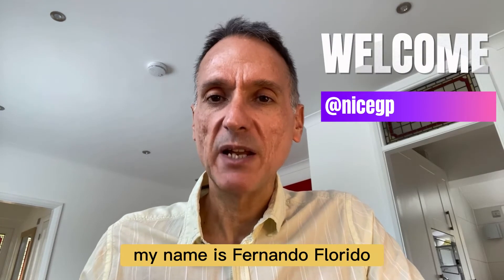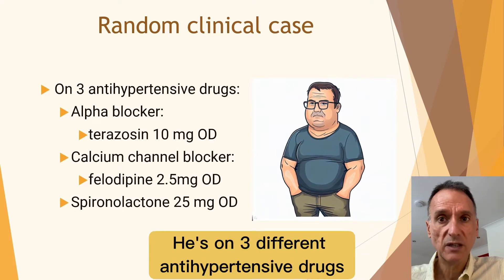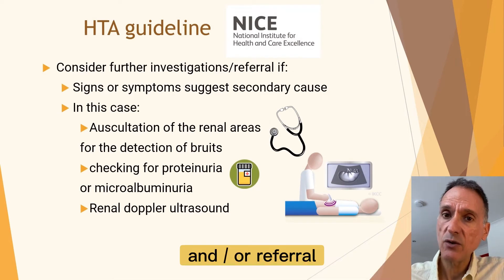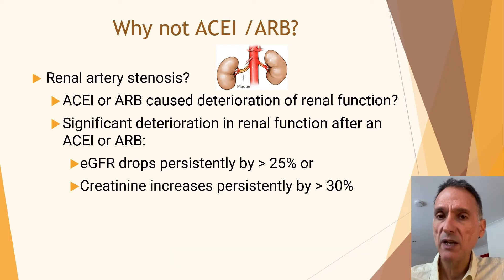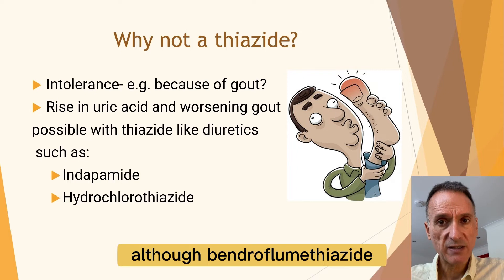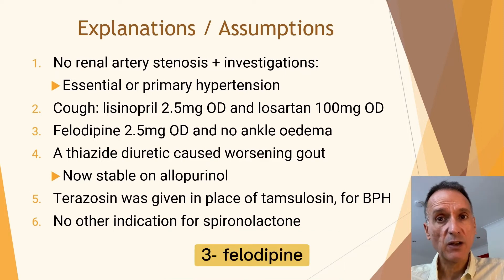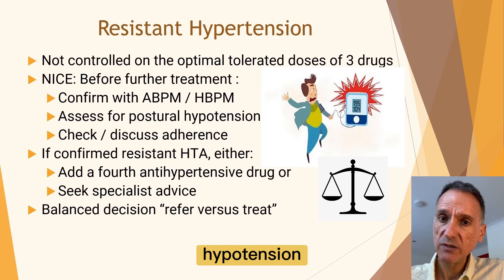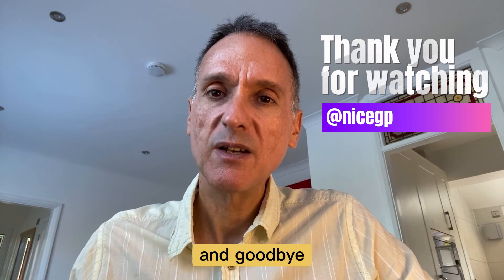Hypertension guidelines in Practice - Clinical case 2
My name is Fernando Florido and I am a GP in the United Kingdom. In today’s episode I look at another random case of hypertension to see how the NICE guidelines could apply to it. By way of disclaimer, I am not giving medical advice; this video is intended for health care professionals, it is only my interpretation of the guidelines and you must use your clinical judgement.

Tracks:

00:00 - Introduction, welcome and disclaimer
00:33 - Random case selection
01:32 - Presentation of clinical case
02.05 – Initial thoughts and concerns
04.26 – Discussion about medication
09.50 - Interpretation of NICE guideline and next steps
13:23 - Conclusion, thank you and good-bye